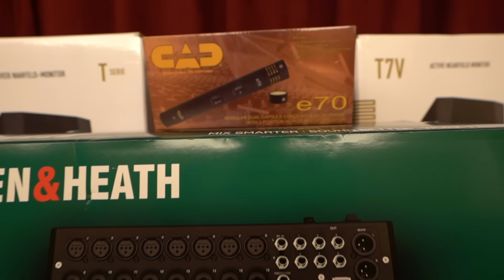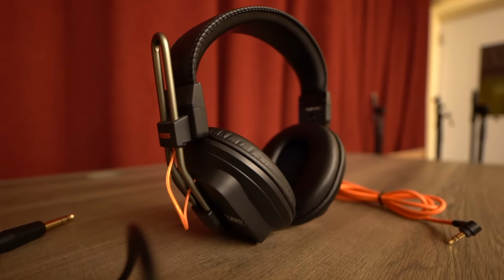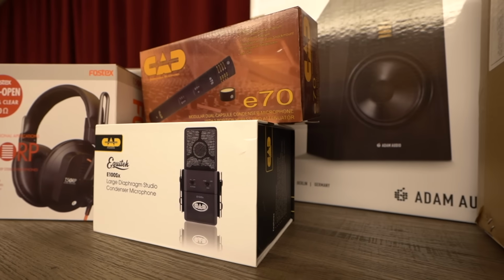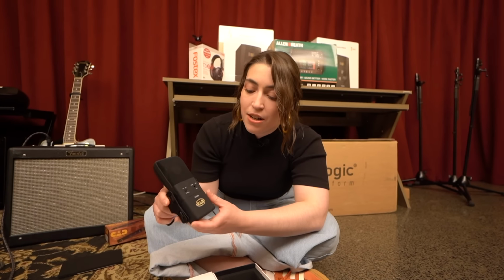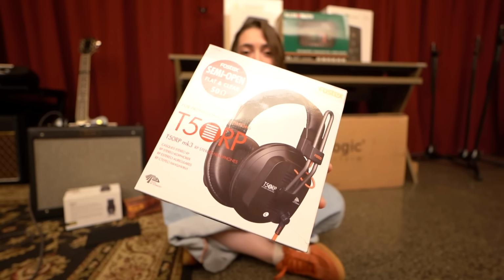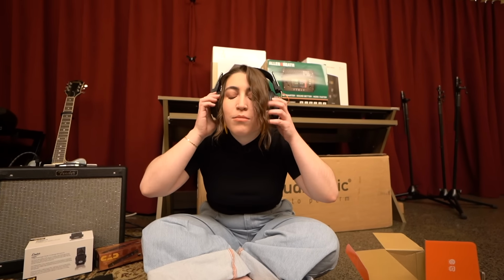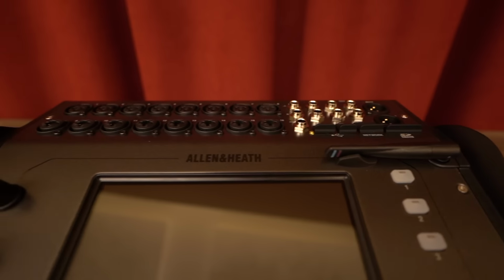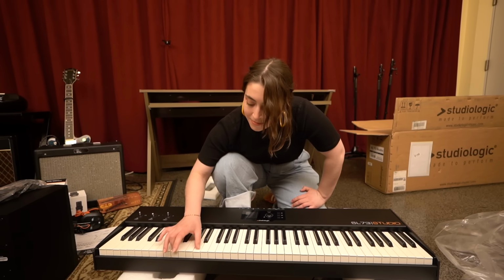The AM&S Home Studio Makeover Episode 1: Unboxing with Alisa Amador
We recently hooked up with the amazing singer/songwriter/guitarist extraordinaire Alisa Amador, hot on the heels of her new album Multitudes, to overhaul her home studio with some killer new gear from the good folks and brands at American Music & Sound (AM&S).

In this 4-part series, we'll unbox all the elements of her new home studio rig, walk through the installation/connection process and how to integrate each piece into a fully-functional recording setup, and finally get to hear it all in action as she performs (and records) and exclusive version of one of her songs using all the new equipment.

Up first, we start with the fun stuff: the unboxing! Watch as Alisa introduces the series, opens up each product she'll be incorporating into her new home studio build, and gets set to put it all to use in upcoming installments.

and keep an eye out for her cover story in the Summer 2024 print issue of Performer.

And learn more about each of the AM&S brands and products featured by heading

FEATURED PRODUCTS:
 • Glorious Sound Desk (in walnut)
 • Fostex T50RP MK3 studio headphones
 • CAD E100Sx large diaphragm studio condenser mic
 • CAD e70 dual capsule condenser mic
 • Adam Audio T7V studio monitor speakers
 • Allen & Heath CQ-18T digital audio mixer and interface
 • Studiologic SL 73 controller keyboard